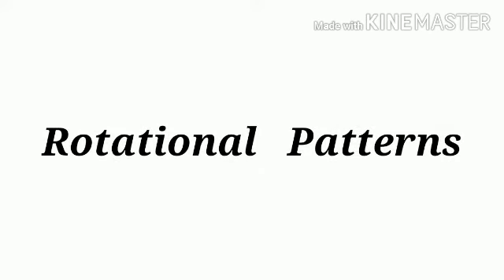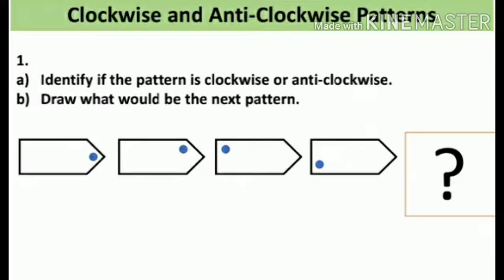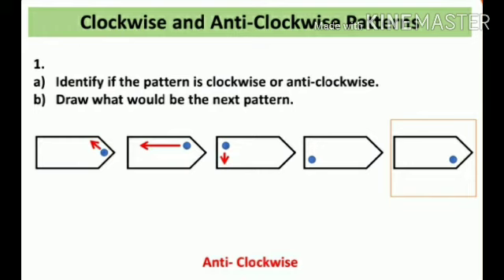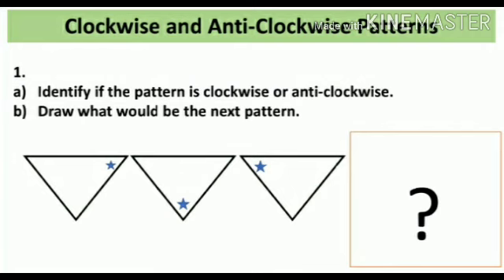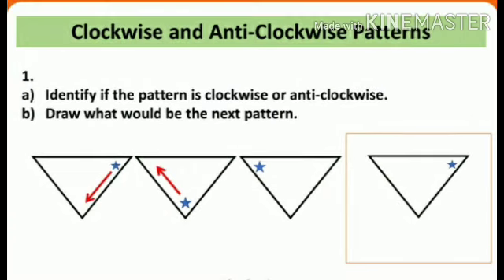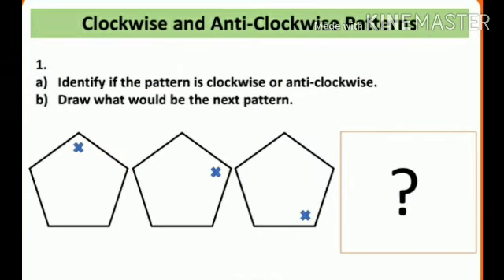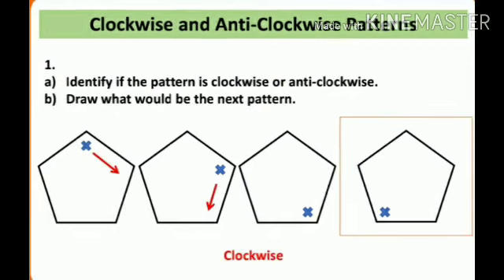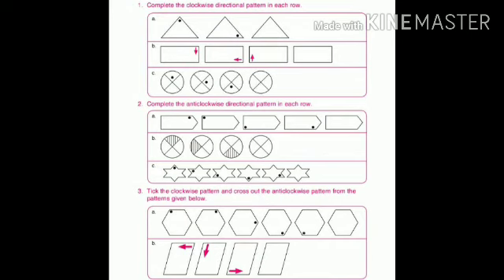Class 3 Maths Geometry part 18